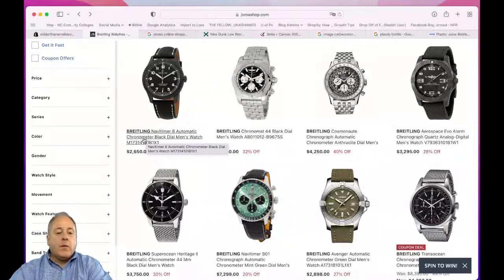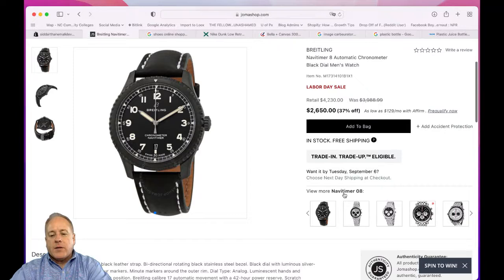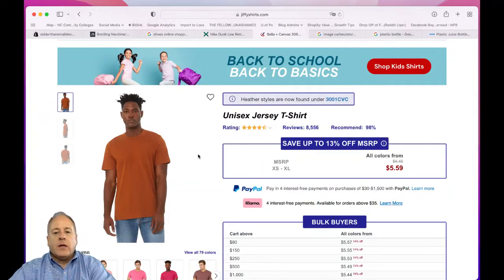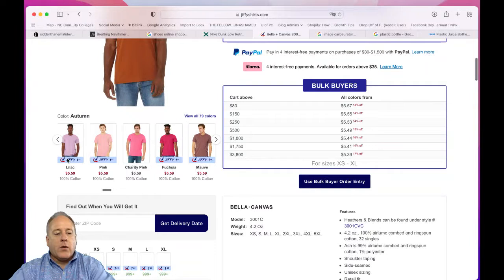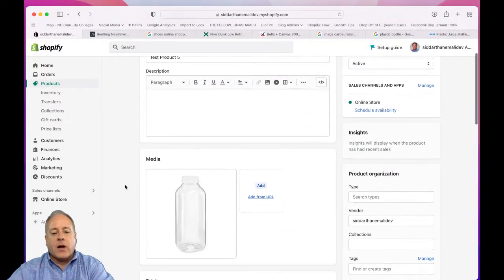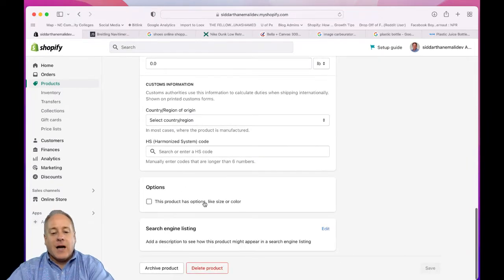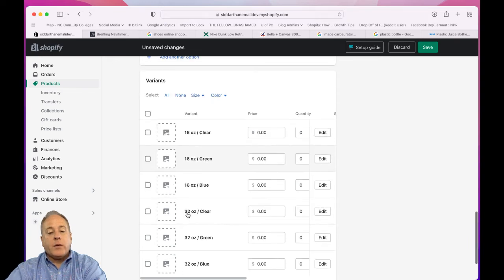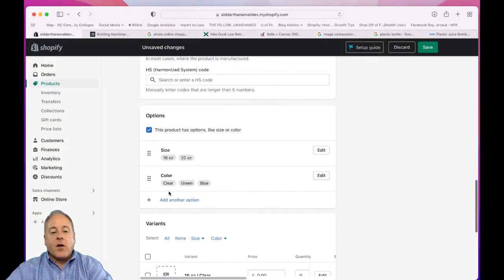Shopify - When and How to Use Variants